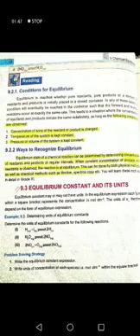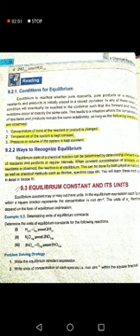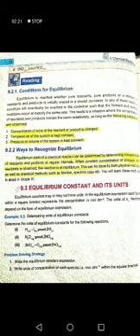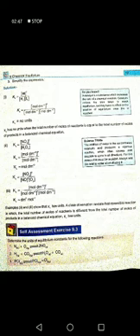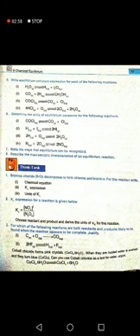Class 10B, Subject:Chemistry, Chapter no. 09:Chemical Equilibrium, Topic: Law of Mass action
Sub Teacher: Ms Kainnat,